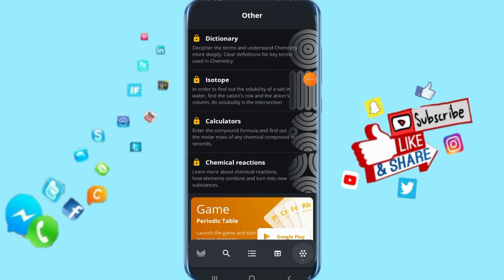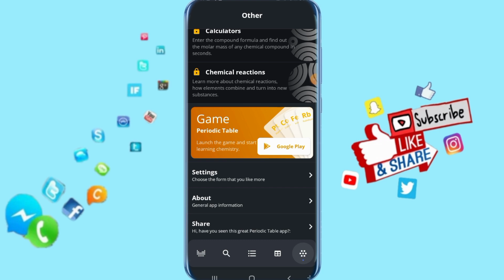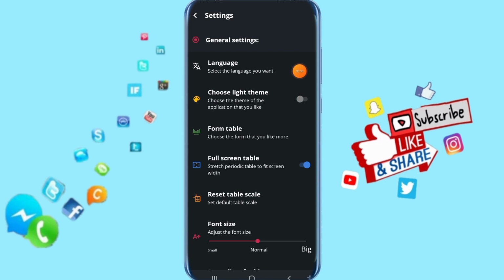How To Disable Full Screen Table On Periodic Table App